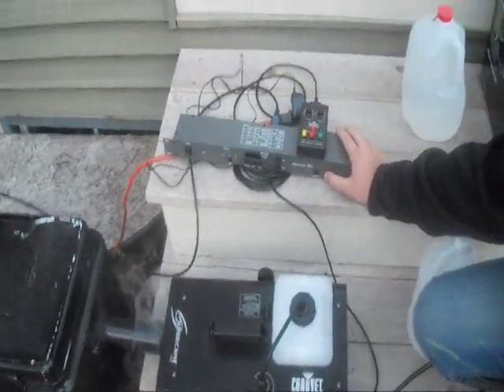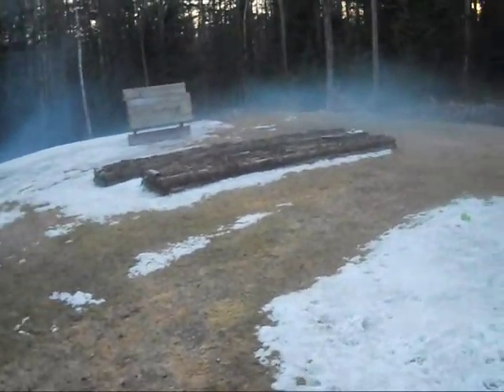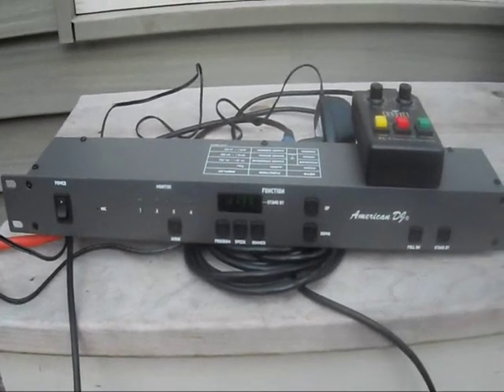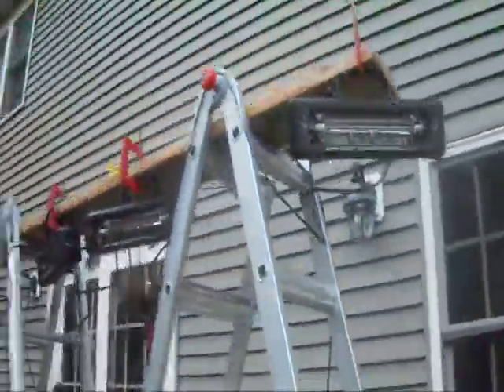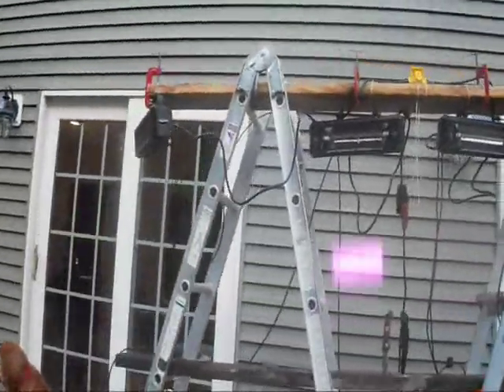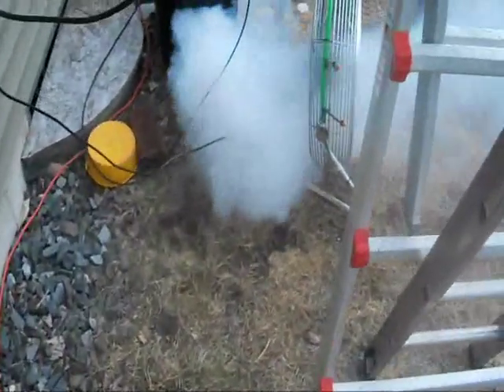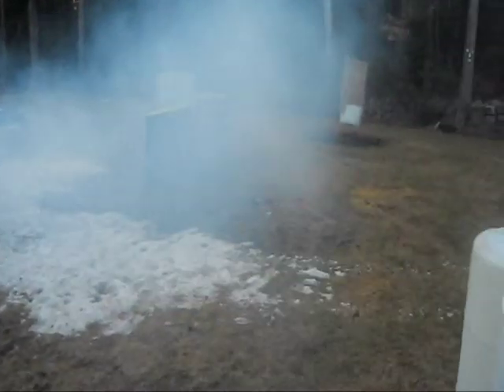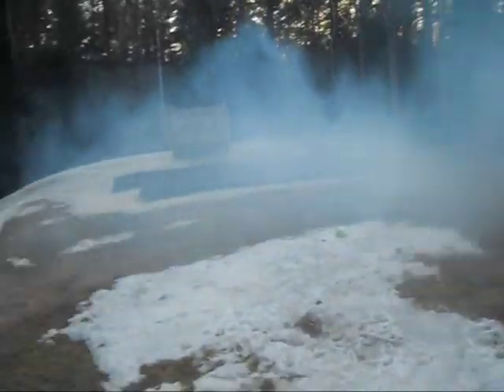intence light and fog setup